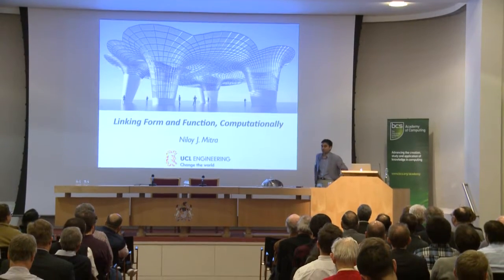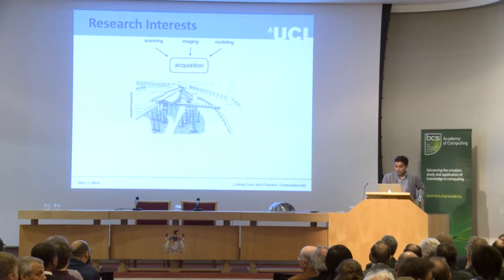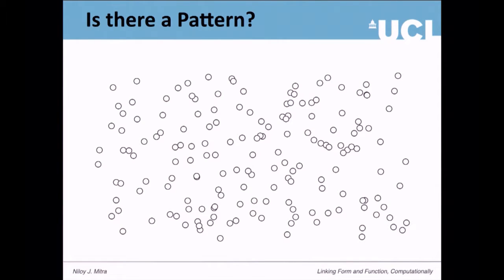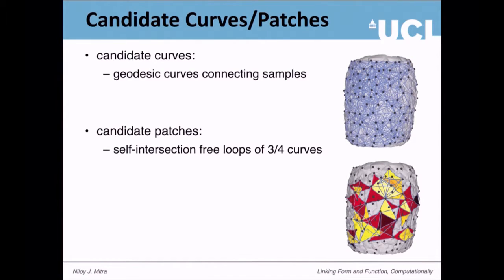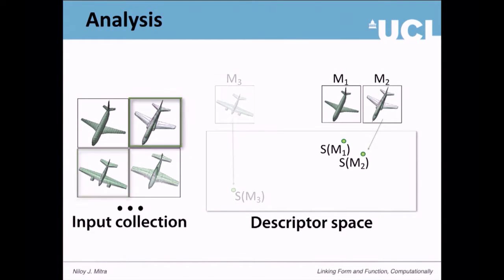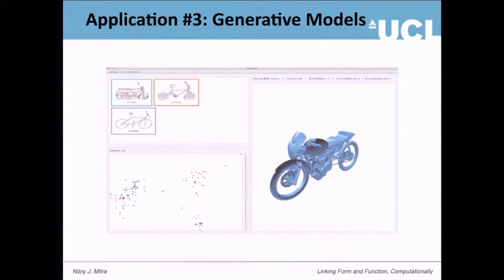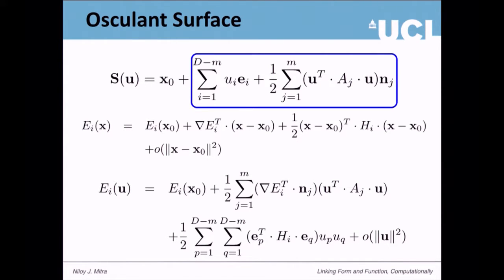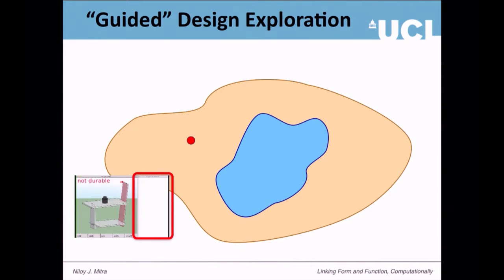BCS Needham Lecture 2015